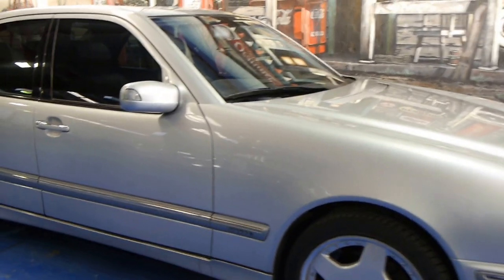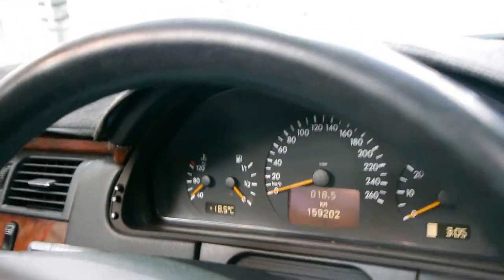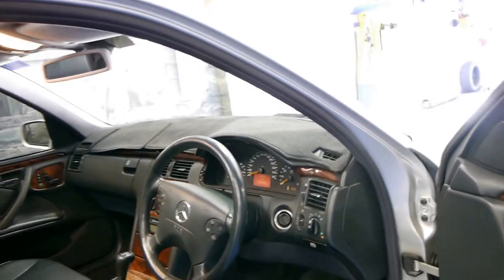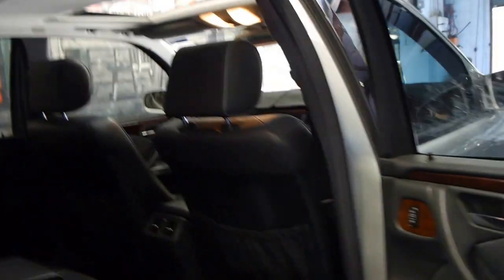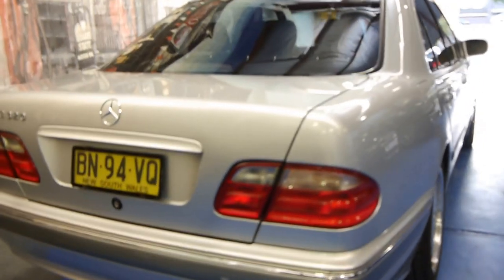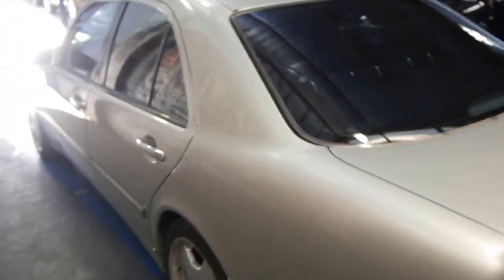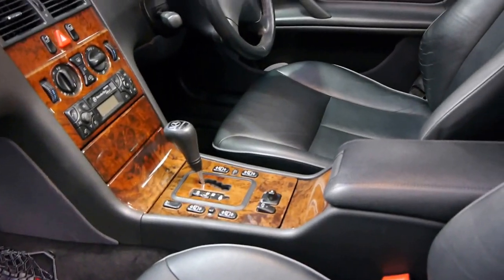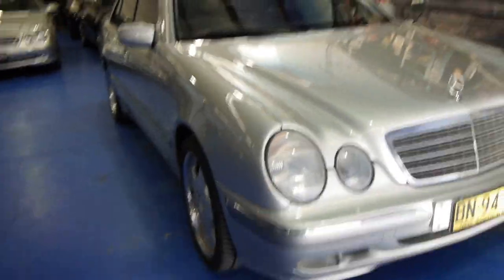Oldtimer Centre - Marrickville NSW